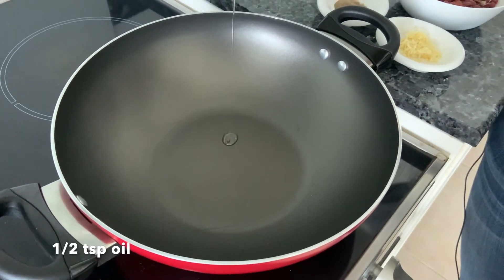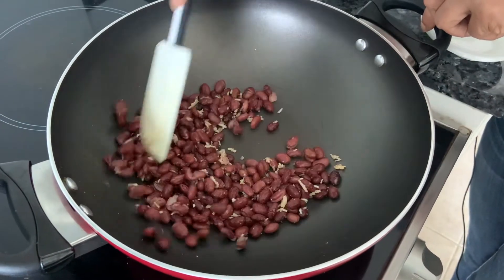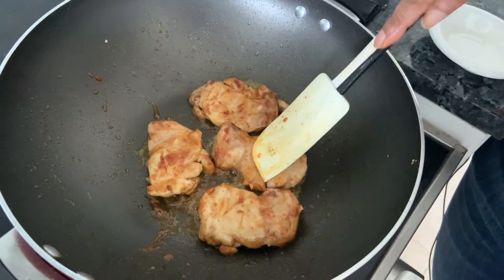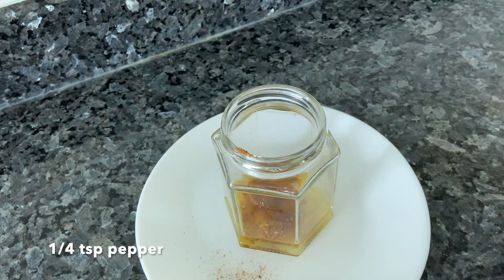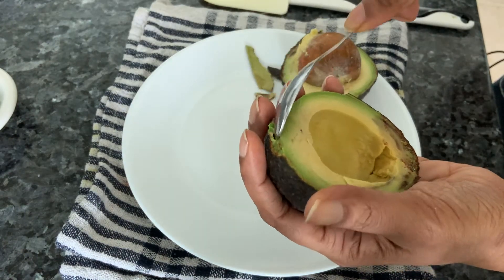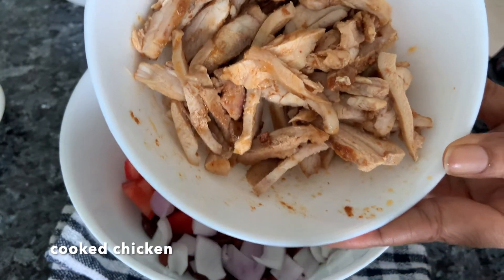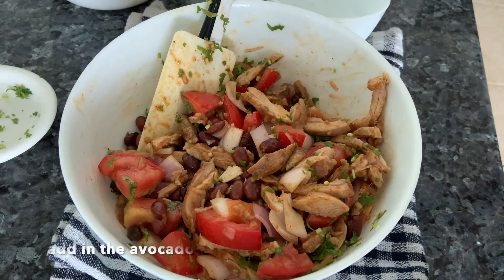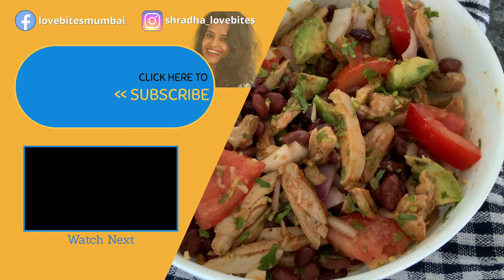Chicken Avocado Salad | Easy Cooking | Home Recipes | LoveBites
I could never manage my only salad lunches if I had to eat the same type of salad each time. So I keep looking for easy to make salads with different tastes and ingredients to keep my stomach filled and my brain still interested. This is an under 20 minutes to make salad, its simple and the flavours work well with our Indian palate. A scrumptious lettuce-less salad which is great for a healthy lunch and it is gluten free to boot. Between the protein from the chicken, fibre from the beans and the healthy fats from the avocado, this salad will keep you satiated till late into the afternoon.

Ingredients:
1/3 cup kidney beans; soaked, boiled and drained
3 cloves garlic; minced
1/2 tsp oil
1/8 tsp pepper
1/2 tsp salt
Heat the oil and sauté garlic, add beans, pepper, salt. Keep aside.

200 grams chicken
1 tsp oil
1/2 tsp cumin powder
1/2 chilli powder
1/2 tsp salt
Heat the oil and cook the chicken with the spices until tender. Keep aside.

Ingredients for the dressing:
1 1/2 tbsp olive oil
1 tbsp lemon juice
1 tbsp apple cider vinegar
1/2 tbsp honey/agave
1 tsp cumin powder
1 tsp chilli powder
1/4 tsp pepper
salt to taste
Mix until well combined. Keep aside.

1 avocado; cubed
1 large tomato; chopped
1 small onion; chopped
1 tbsp cilantro; finely chopped

Assembling the salad
Shred or slice the chicken. Add all the vegetables and beans. Toss with the dressing.